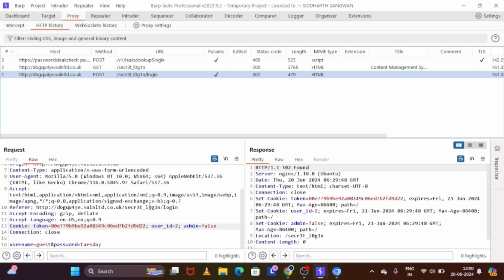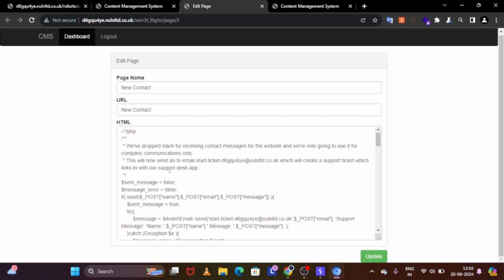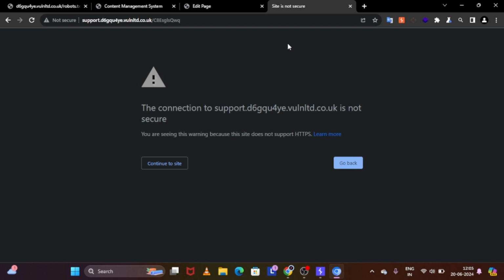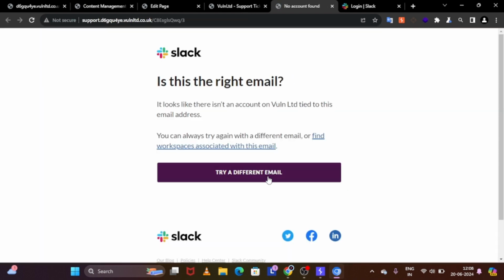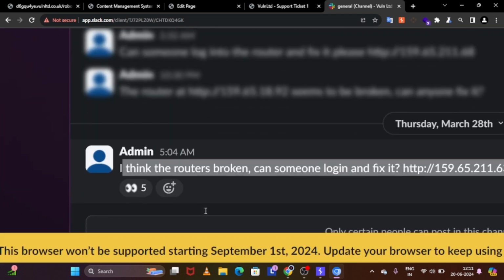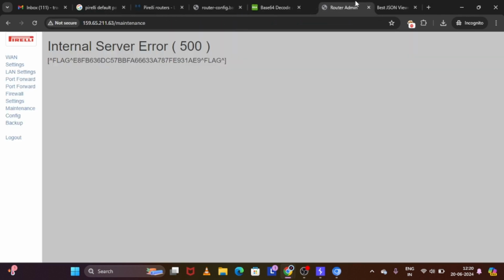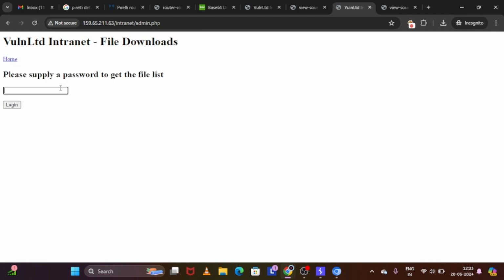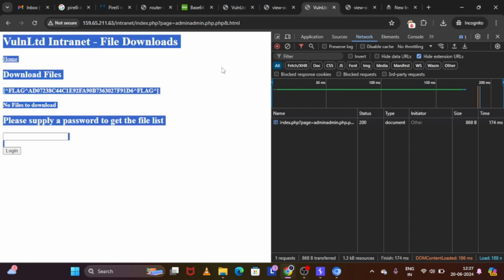VulnLtd | HACKINGHUB | EXPLAINED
I'll take you through a detailed walkthrough of the VulnLtd CTF challenge. From initial foothold to final exploitation, you'll see each step I took to pwn this target.

If you enjoyed this walkthrough and found it helpful, please give it a thumbs up, subscribe to the channel, and hit the notification bell so you never miss out on my future content. Feel free to drop any questions or suggestions in the comments below. Happy hacking!